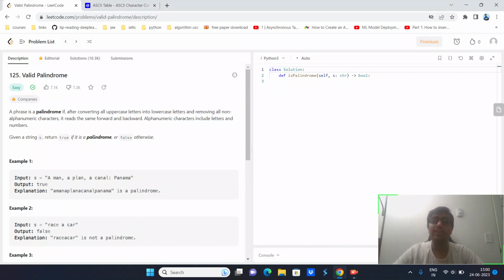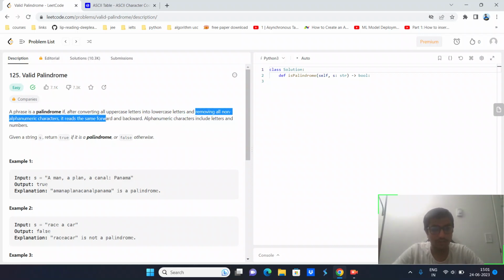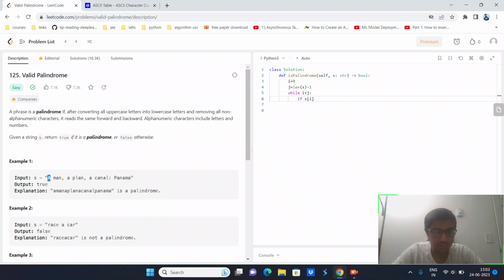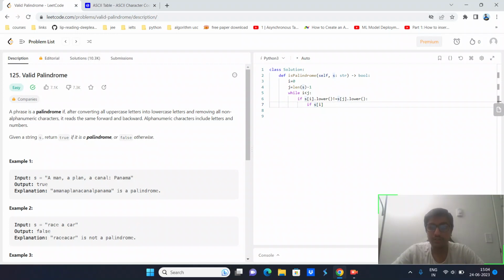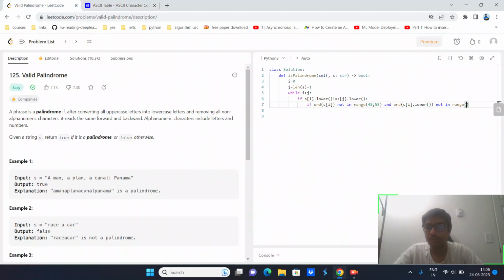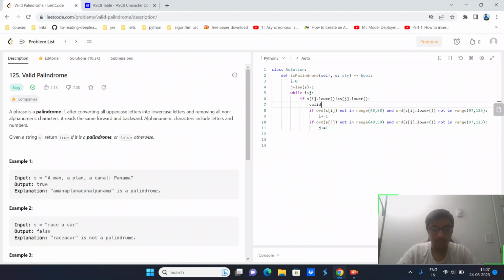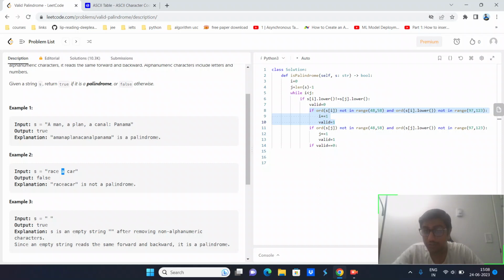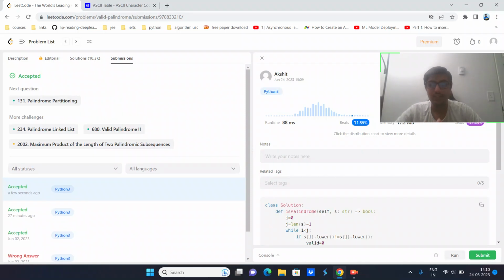125. Valid Palindrome | LeetCode